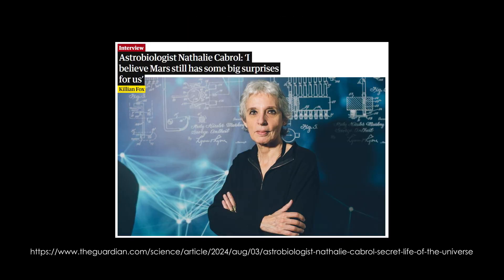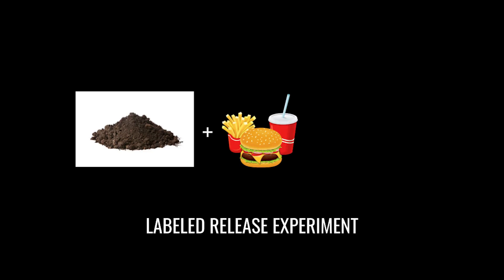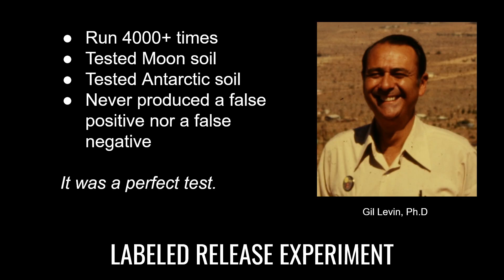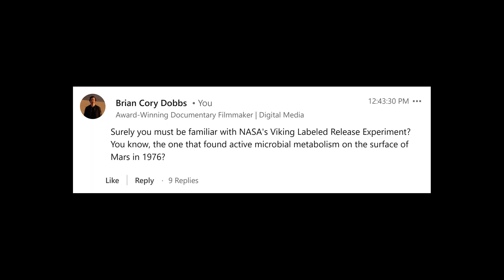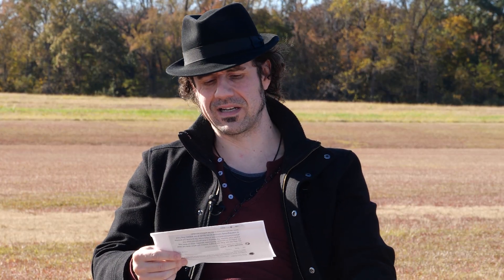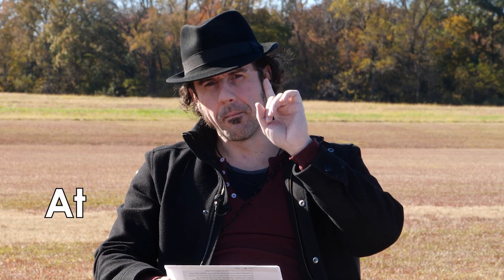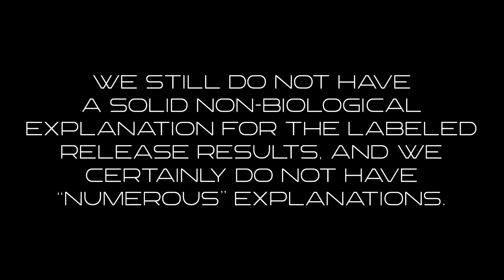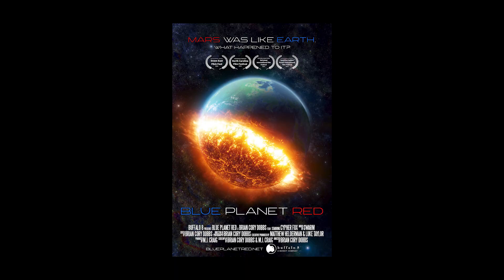Astrobiologist Dr. Nathalie Cabrol is Wrong About Mars Life Test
NASA's life detection experiment tested positive for microbial life when sampling the surface of Mars during the Viking mission of 1976.

Astrobiologist Dr. Nathalie Cabrol (among many others) thinks that experiment detected a chemical reaction, not biological. In this video, I explain why she's wrong.

0:00 Introduction
0:31 NASA's Viking Life Test Experiments on Mars
5:33 My LinkedIn Exchange with Dr. Cabrol
8:35 Interview Clip With Dr. Steven Benner